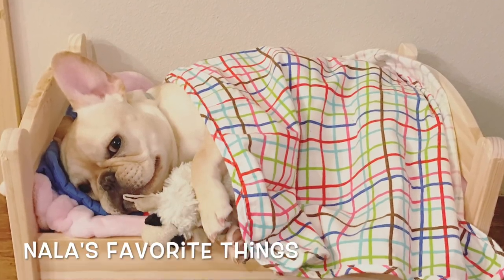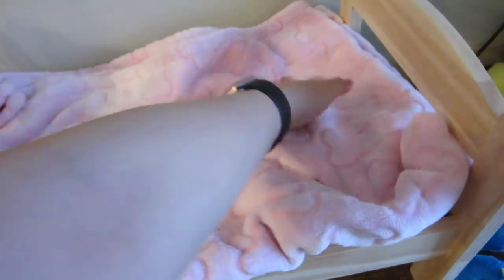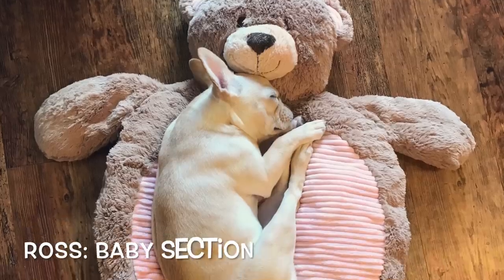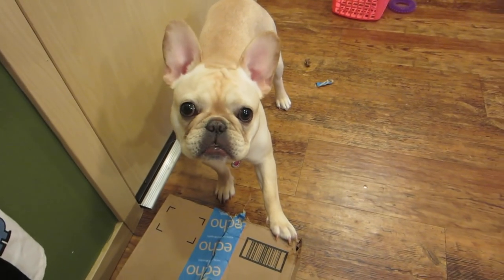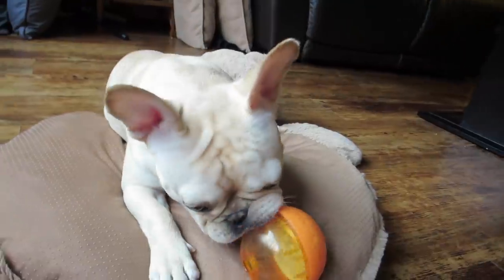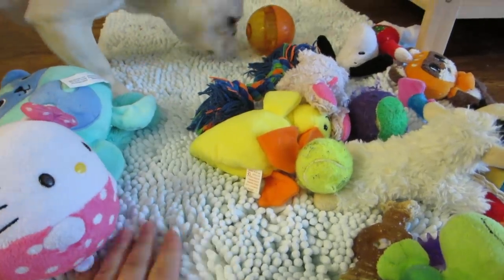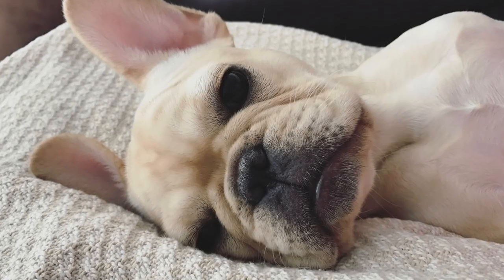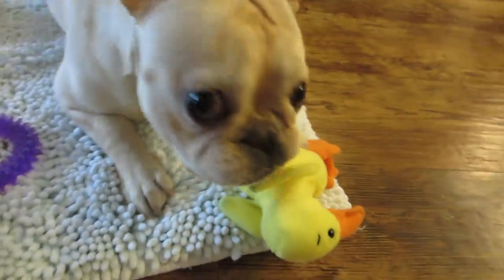Nala's Favorites! Shopping Tips for your French Bulldog!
Here are some tips and tricks on how to shop for your french bulldog!